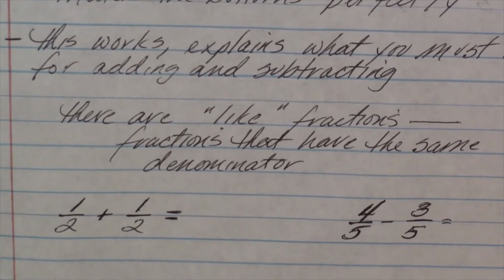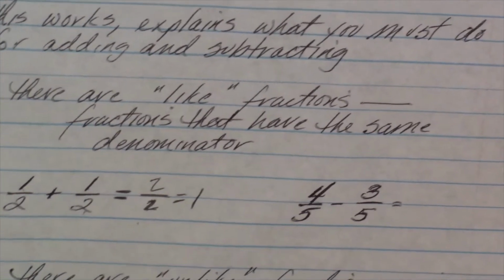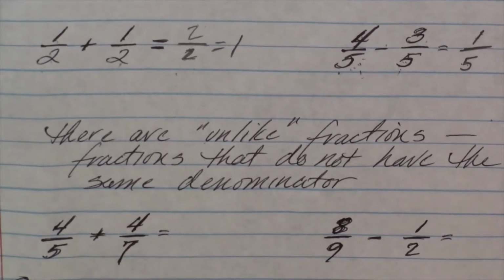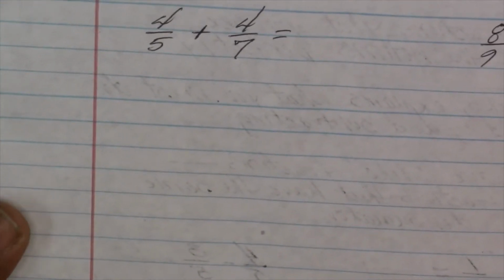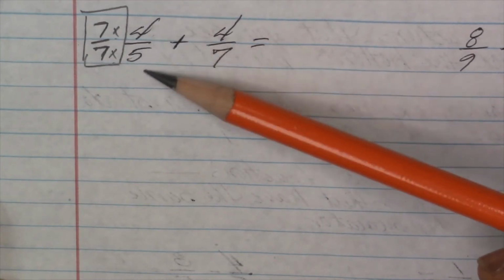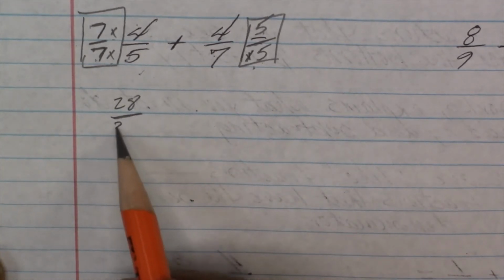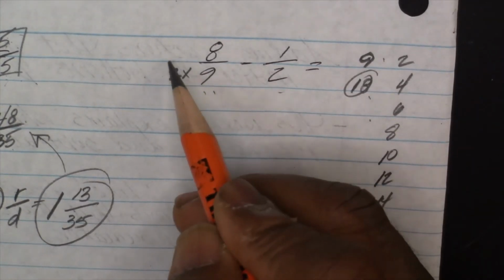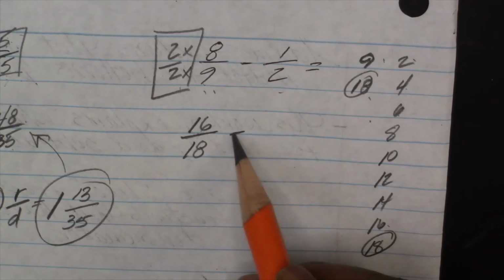Adding Fractions that you see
This video focuses on addition with fractions...